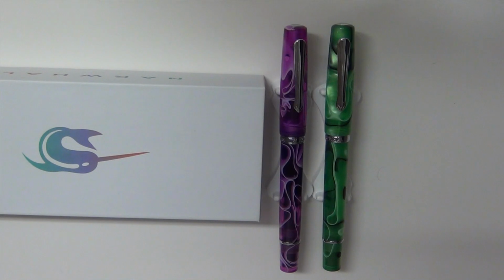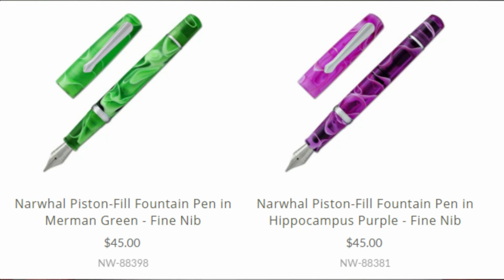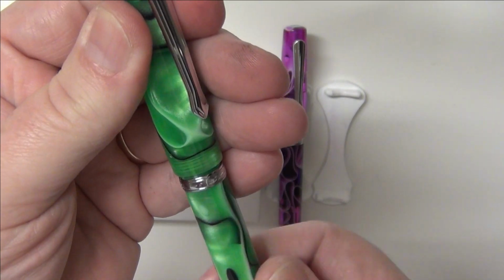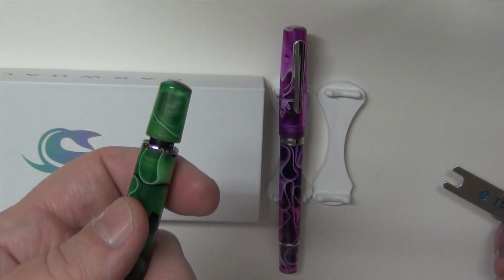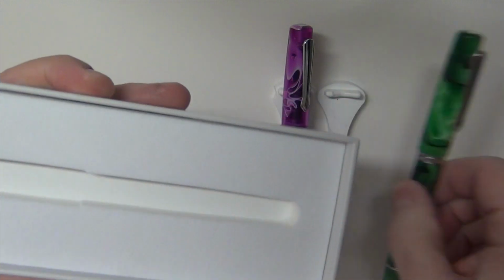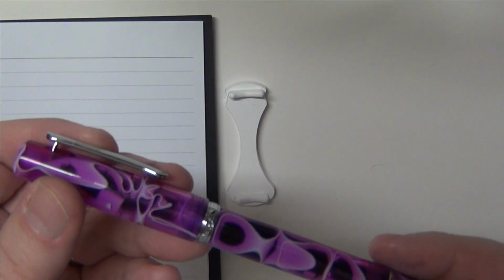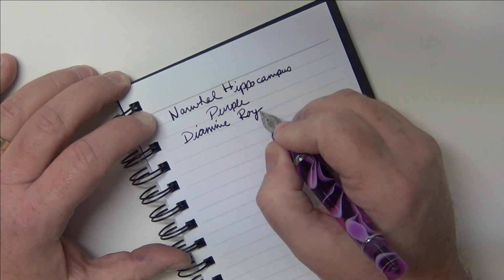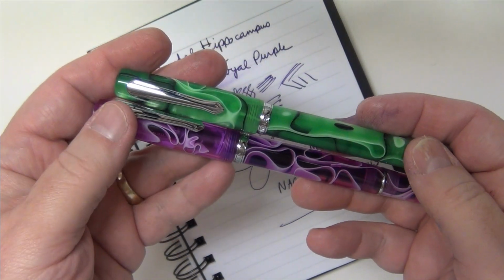Narwhal Fountain Pen Review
We have two Narwhal piston filler fountain pens in our family.  They are both from the original model series released in 2019.  My wife has a Hippocampus Purple and I have a Merman Green model.  I show you both and review them here.

- If you have wanted to share my YouTube channel, now you can do it with a new, high quality shirt! There are t-shirts, sweatshirts, kids shirts, long sleeve shirts, short sleeve shirts, and hoodies. YES, they have extended sizes! Thanks to all of you for your support over the past couple of years.